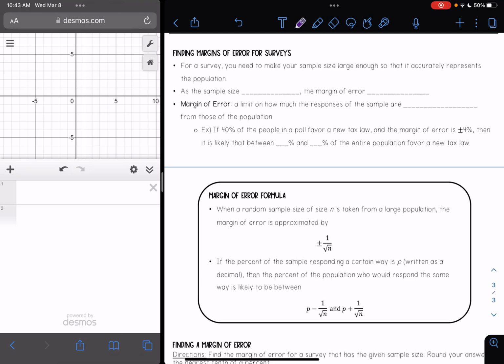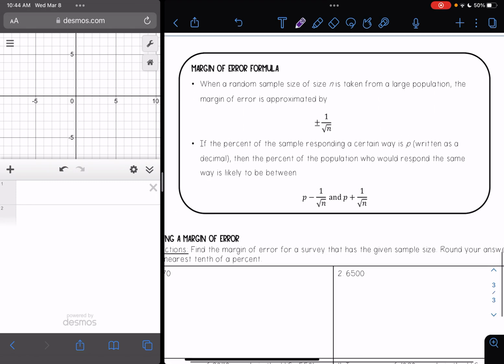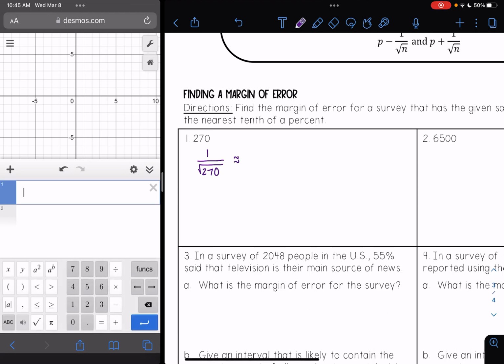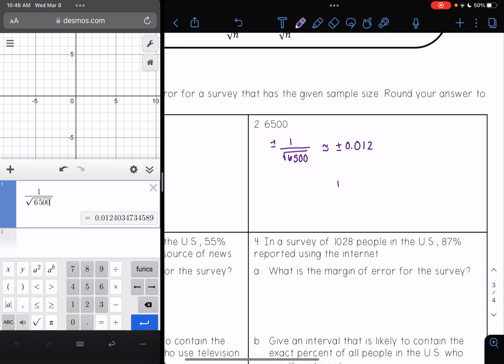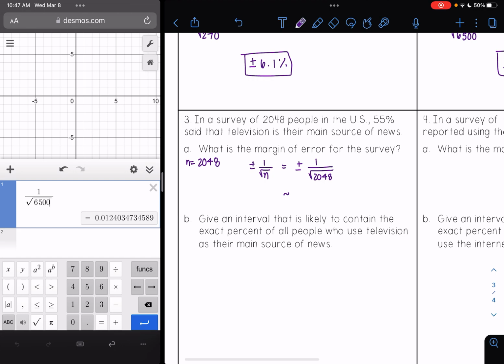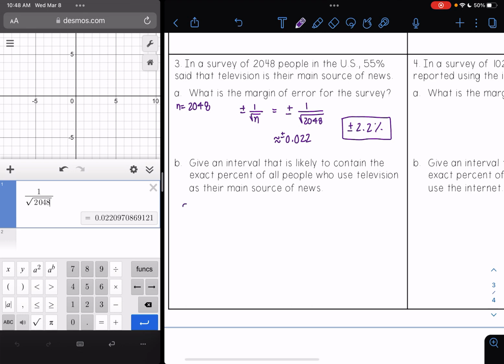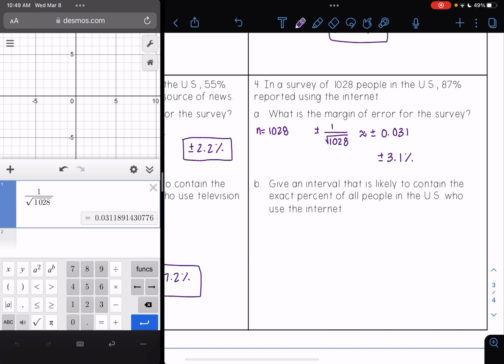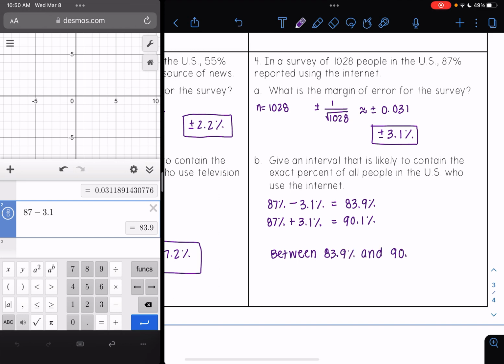Finding a Margin of Error